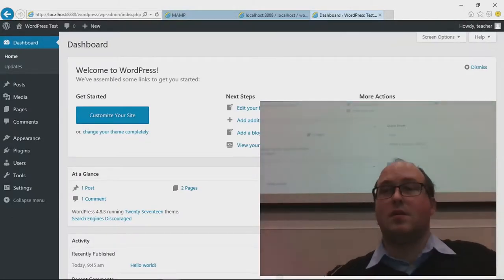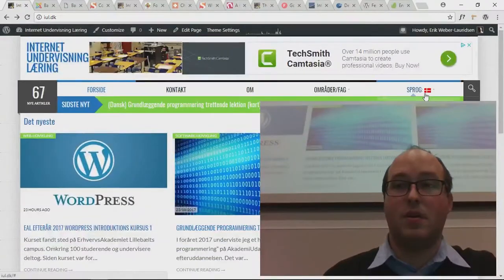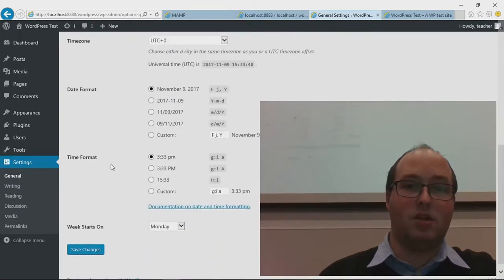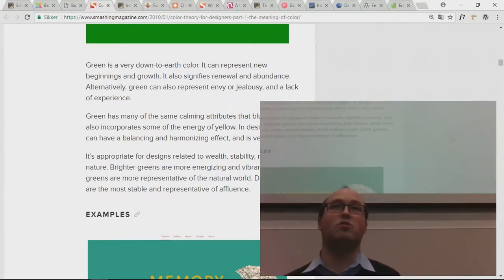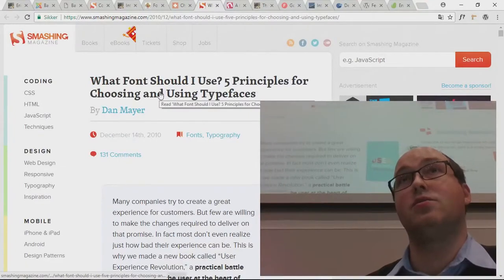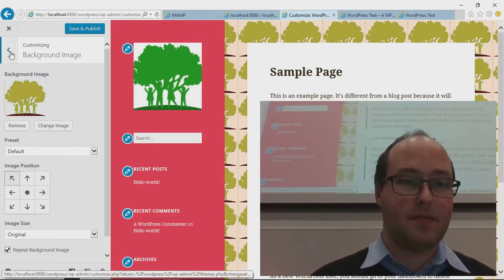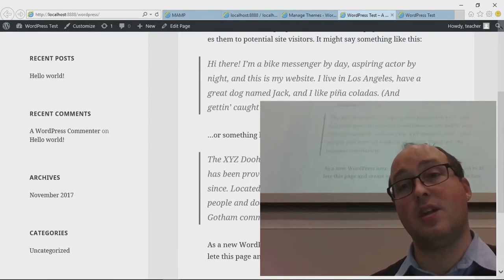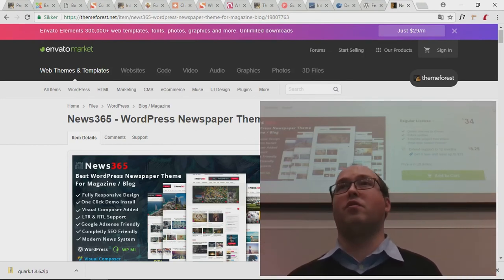EAL fall 2017 WordPress introduction course lesson 2 part 2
The course took place at the campus of Lillebaelt Academy (ErhvervsAkademiet Lillebælt in Danish).